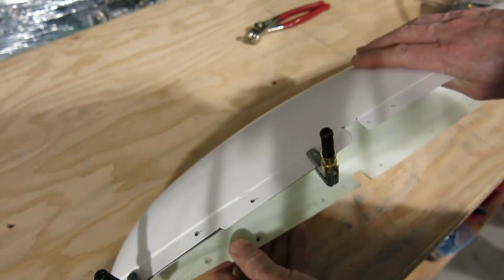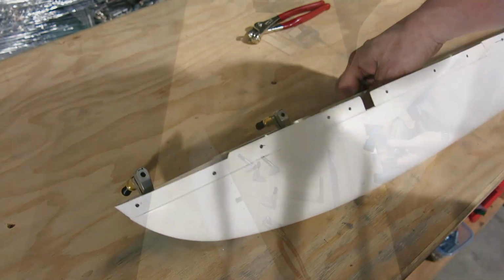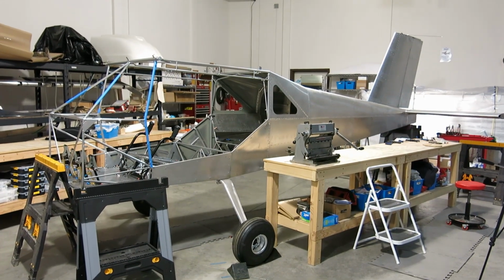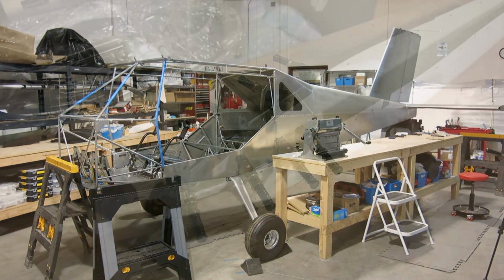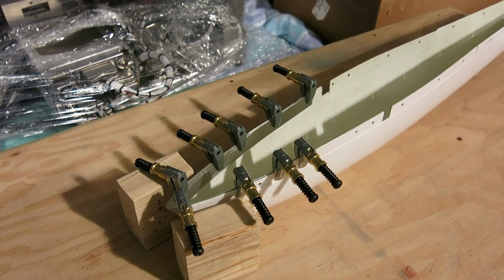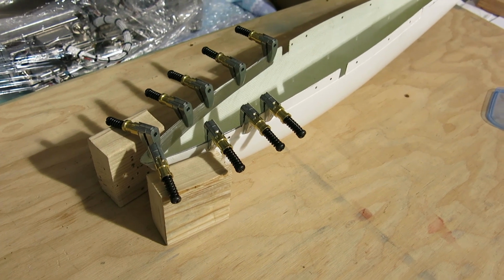No. 204 07-12-2022 Vertical tip prep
Getting the tip ready to install on the vertical stabilizer. And what's your opinion of the RV-15?